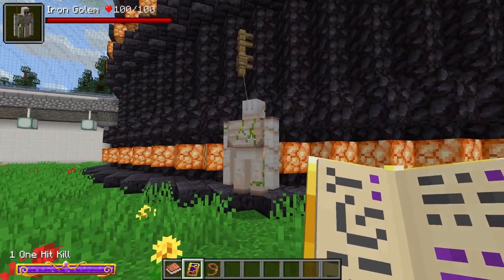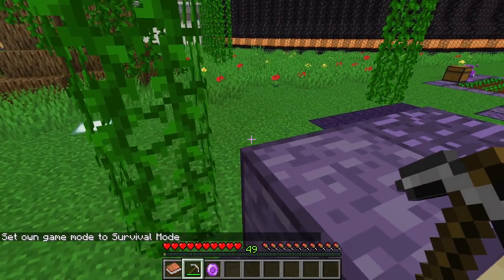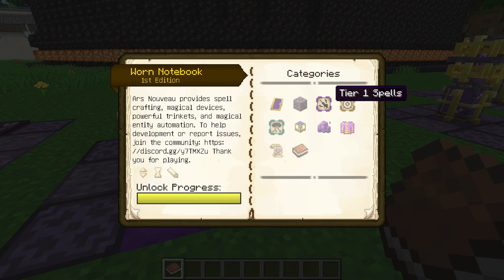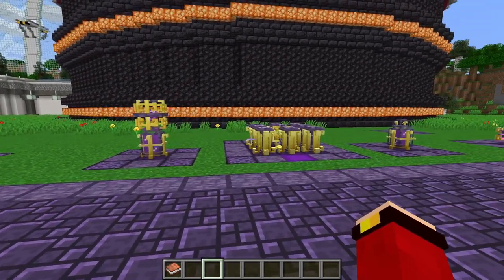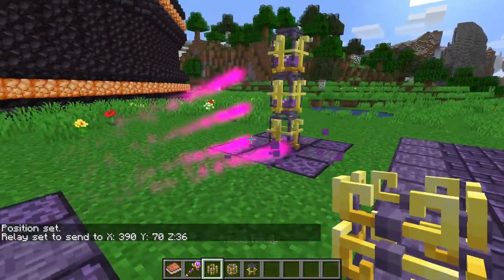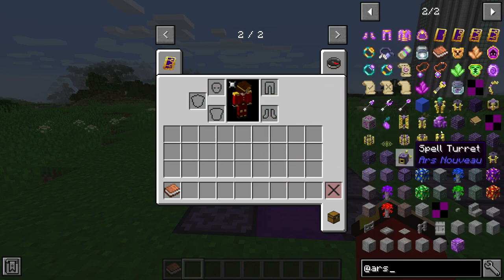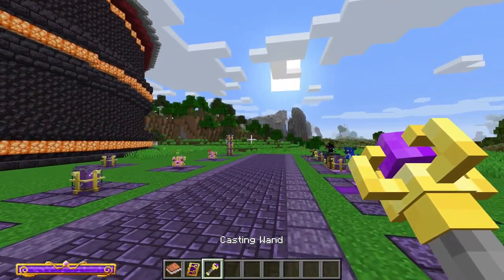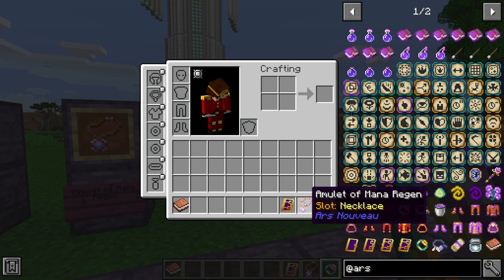ARS NOUVEAU MOD 1.16.5 !!! (Custom Spells, Magic Items, Magic Mobs) | Minecraft Mod Review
In today's minecraft mod review we review the Ars Nouveau mod for 1.16.5 which is a mod that adds custom spell making, magic weapons, tools, block and even mobs that you can summon to help you with simple tasks.

Chapters
0:00 Intro + Intro Scene
0:32 Ars Nouveau Manual
2:24 Magic Book
7:12 Arcane Ore & Stone
8:33 Warding Stone
9:30 Archwood Trees
10:58 Mana Storage & Collection
14:06 Glyph Press (Spell Crafter)
18:34 Spell Augments
20:08 Crystallizer (Mana Gem Generator)
20:46 Advanced Magic Crafting
23:09 Magic Plants
25:59 Mana Transfer
29:48 Scribes Table & Spell Turret
32:39 Magic Helpers
44:34 Weapons & Armors
52:09 Other Magic Items
59:35 Outro